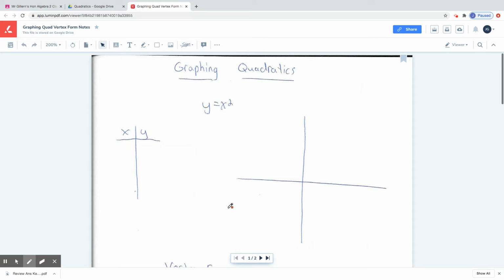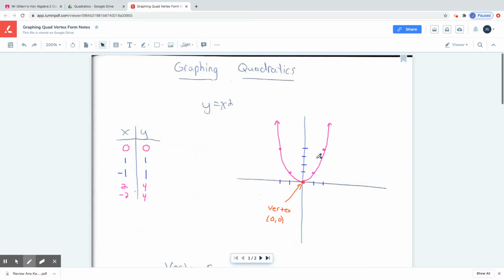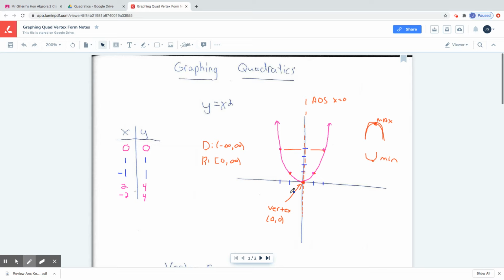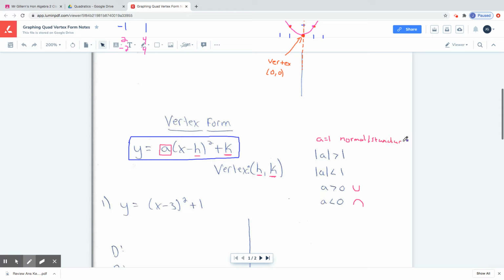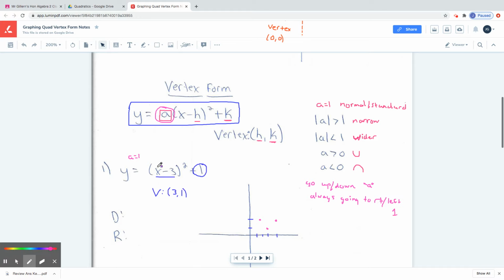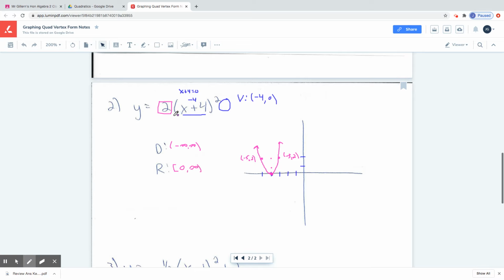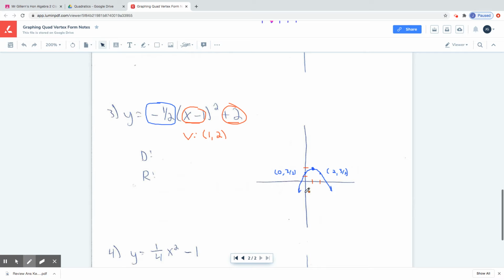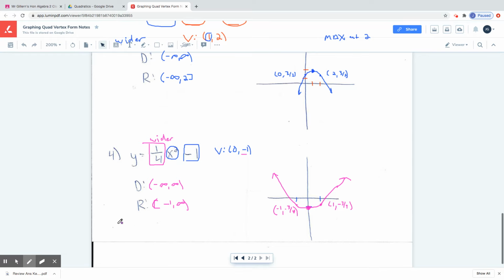Graphing Quads in Vertex Form Notes